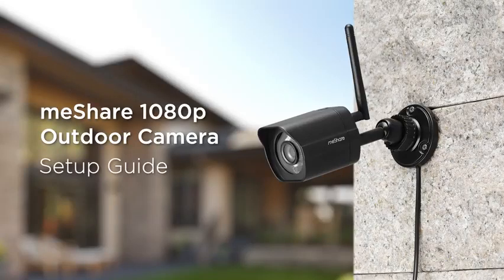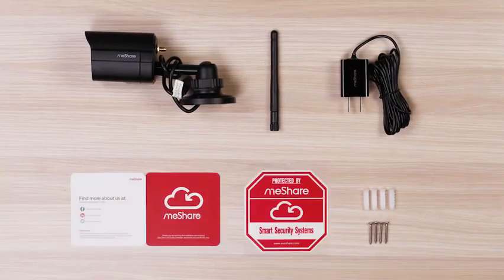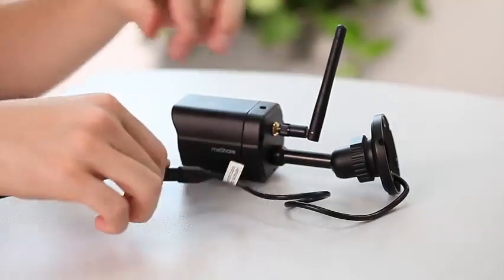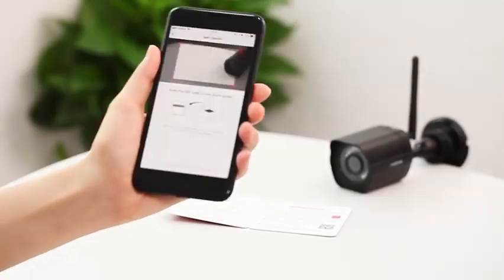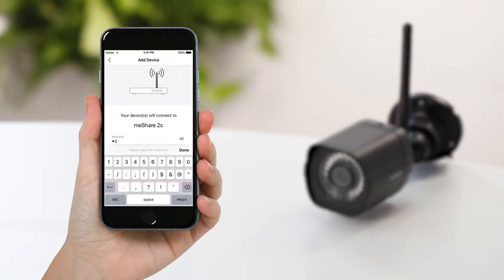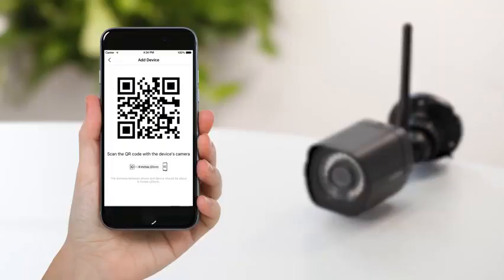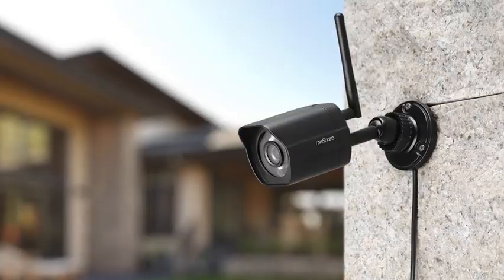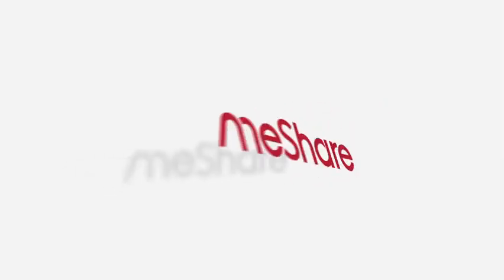meShare 1080p Outdoor Camera Setup Guide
Did the kids get home from school? Are the dogs okay? Keep an eye on the things and the ones that matter most with the meShare Mini.